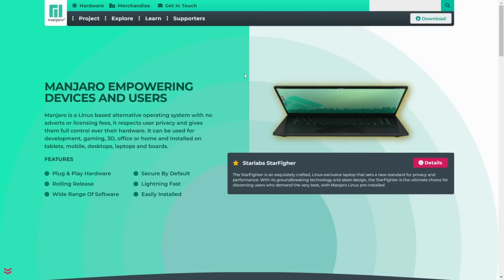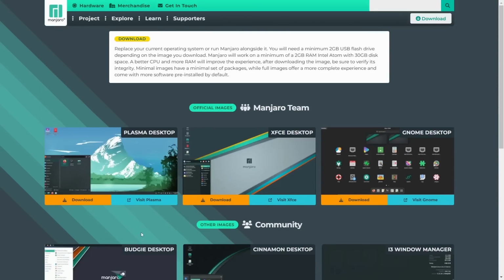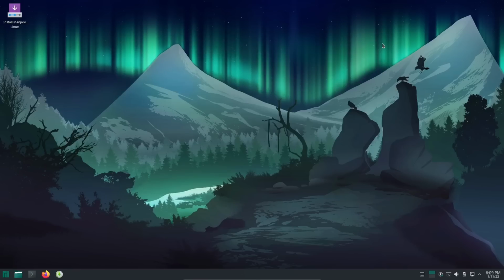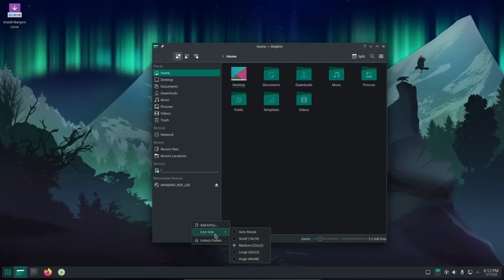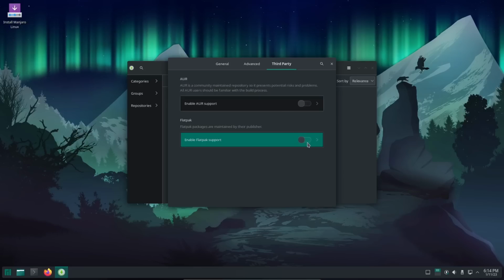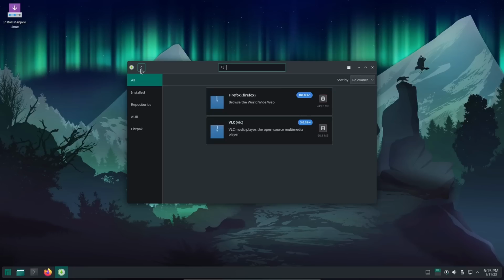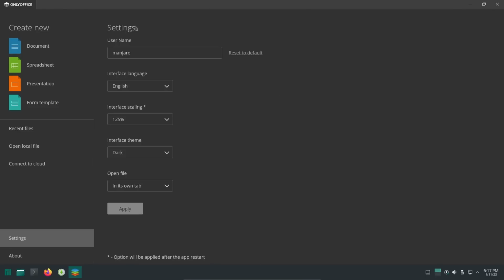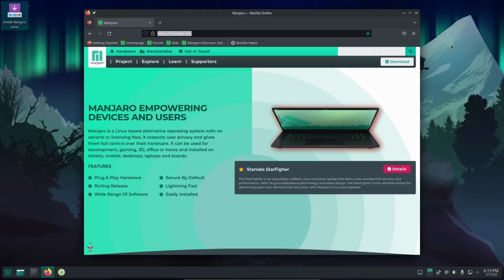Manjaro KDE – Still The King Of Arch Distros?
A quick video covering the newest release of Manjaro KDE.  With a newer kernel and a fresher look will Manjaro retain the mantle of the Best Arch Distro?